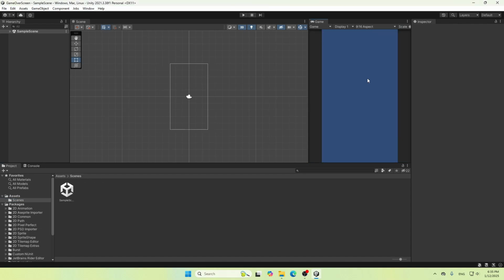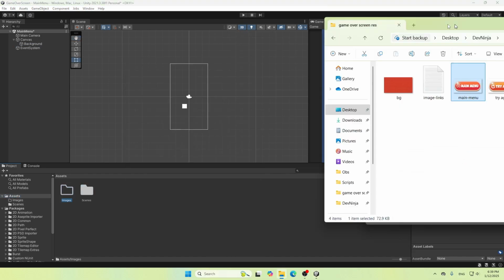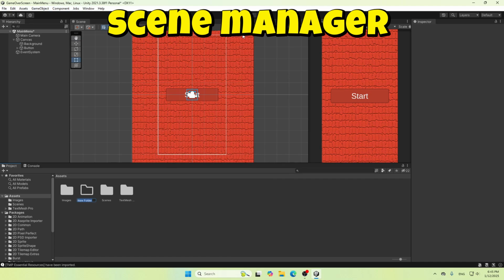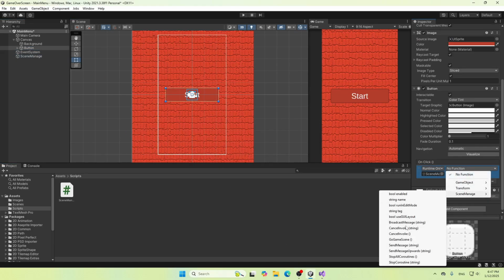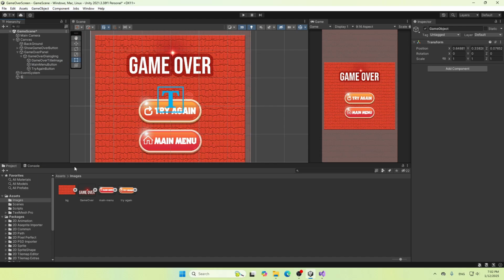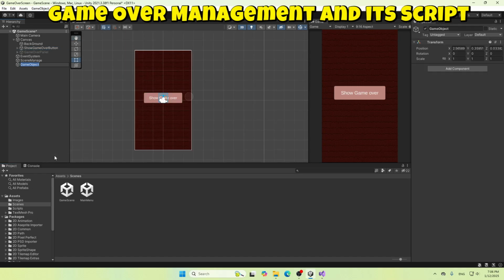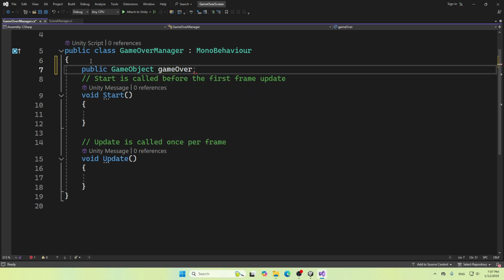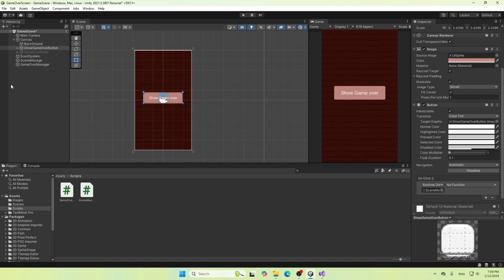How to Create a Game Over Screen in Unity (Step-by-Step Guide)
As you know, every game needs a game over panel.
In this video tutorial, we will teach you how to create a super beautiful and user-friendly game over panel in the fastest time possible.

chapters:
intro                                                               00:00
Project resources                                        00:17
Creating a 2D project  in unity                   00:27
add scenes to build setting in unity         00:56
main menu scene ui in unity                     01:06
scene manager in unity                             02:16
unity game over panel ui                           04:37
Game Over Management and its Script 07:59